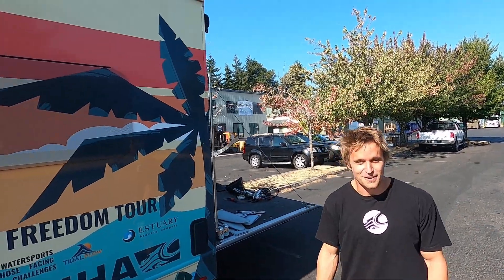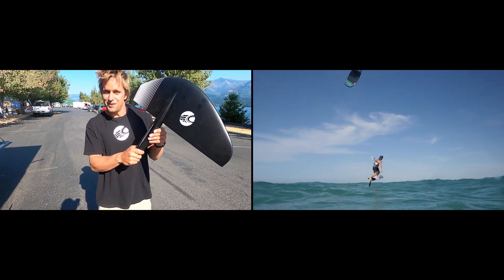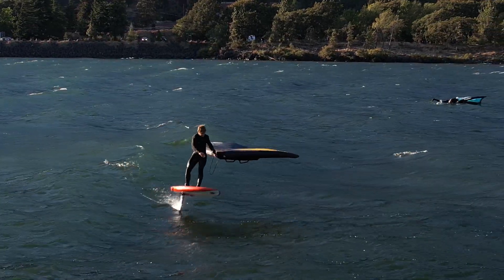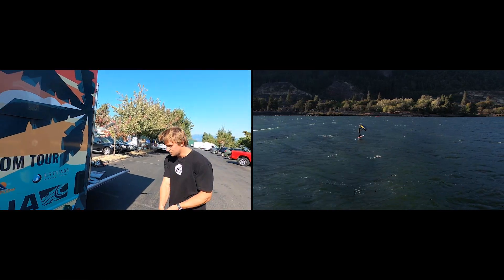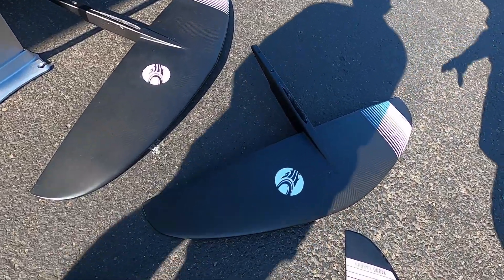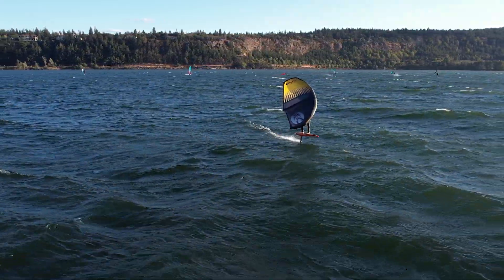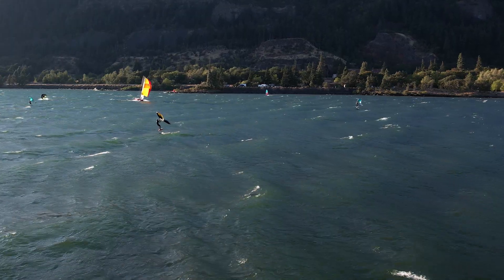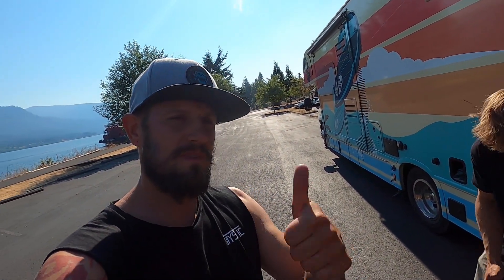Cabrinha Fusion Foil Series Overview